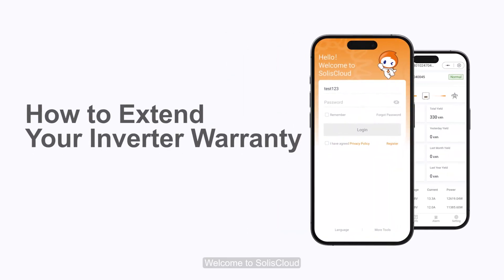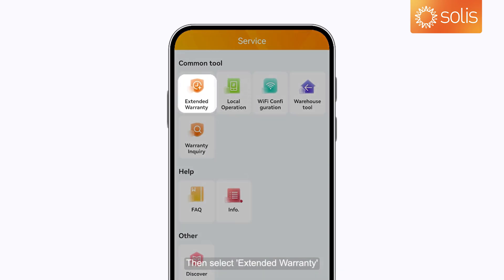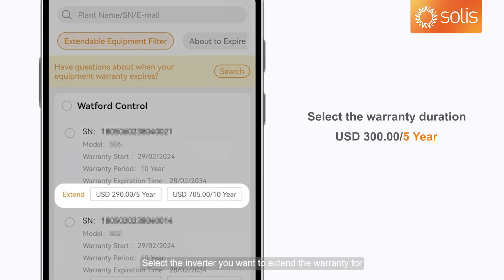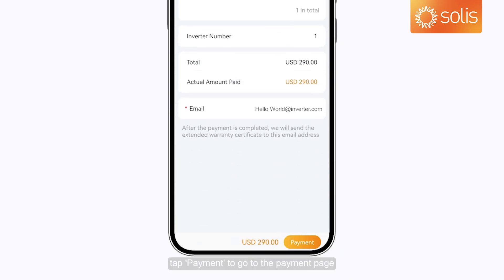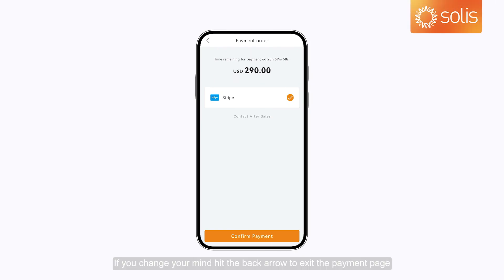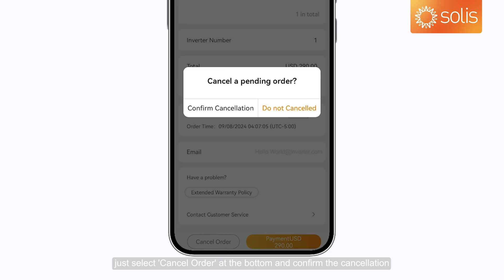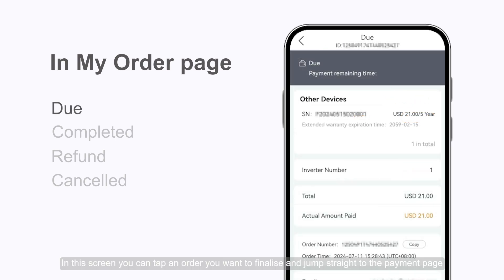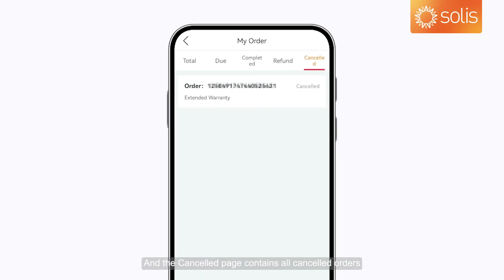SolisCloud App - How to extend your inverter warranty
Welcome to the SolisCloud app tutorial. In this video, we’ll guide you through the process of extending your Solis inverter warranty directly through the SolisCloud app. At the moment, this service is only available via the app, though we plan to introduce it to the SolisCloud website in the near future. By following these easy steps, you'll be able to select your eligible devices, choose your preferred warranty extension period, and complete the process with just a few taps. We’ll also show you how to view, manage, or cancel any pending orders, ensuring you have full control over your warranty purchases. Let’s get started and secure the long-term protection of your inverter!